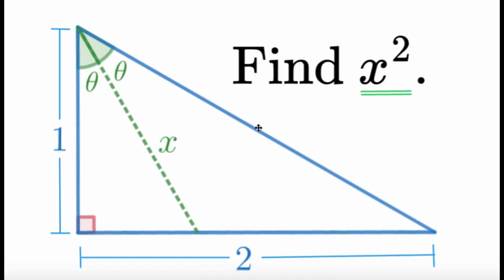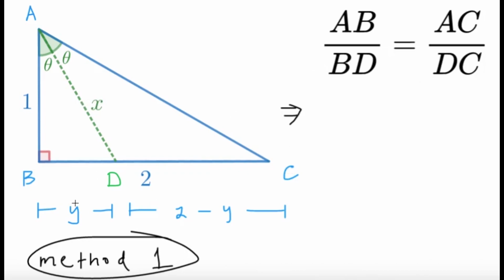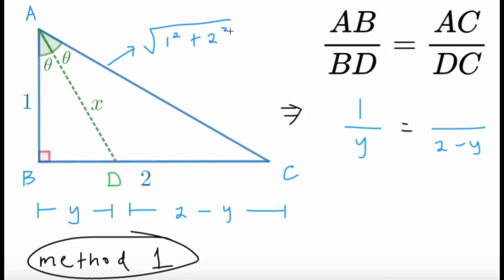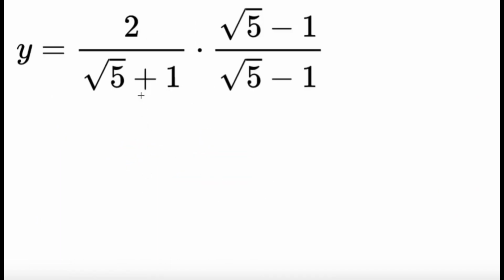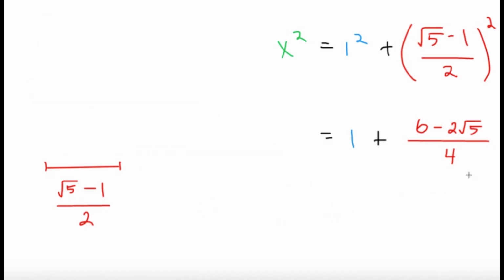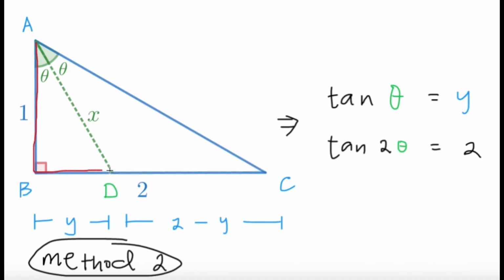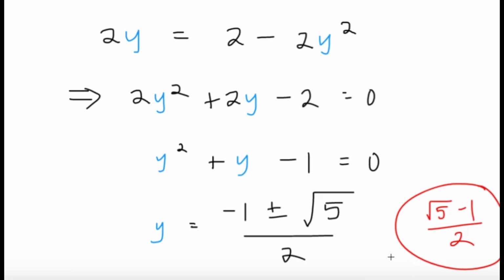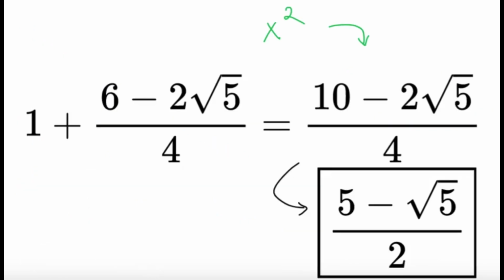Geometry! (ft. Right Triangle & Angle Bisector) || High School Math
Hallo, it's dumplet here^_^ Here's an item on geometry!